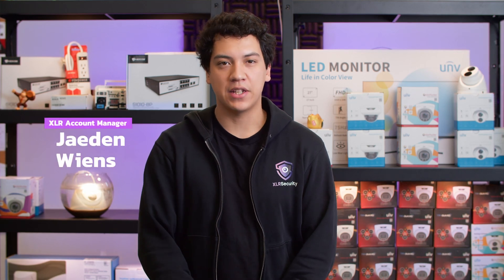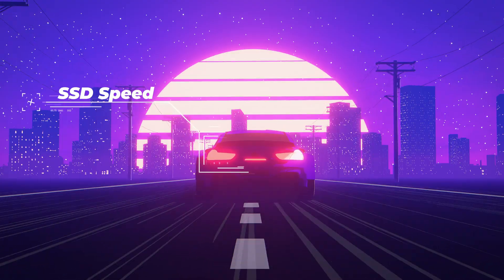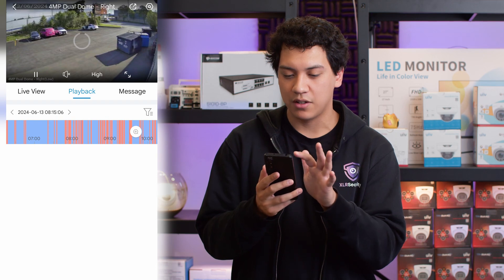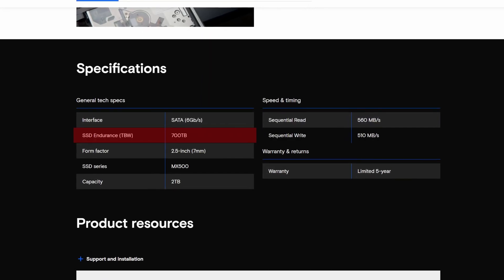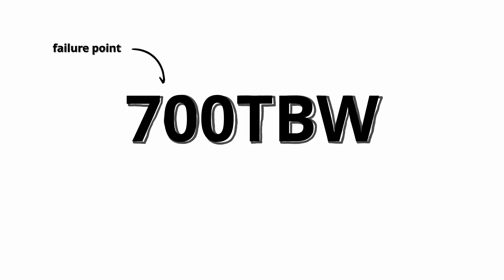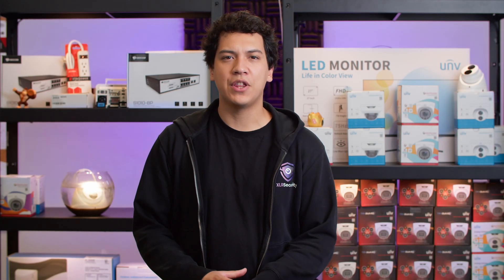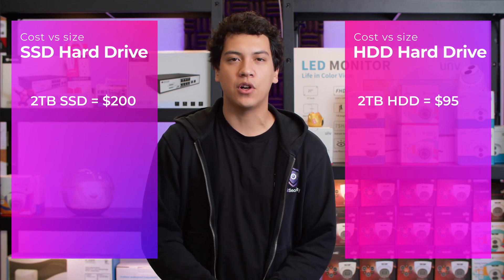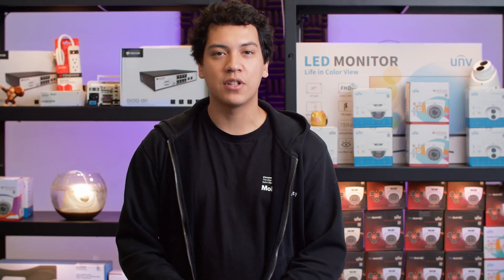Pros & cons of installing an SSD inside your NVR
We cover the pros and cons of installing an SSD or an HDD inside of your video recorder.

If you're looking to add storage to your video recorder, you have two options. You could go with a traditional hard drive, which is a spinning disk. Or you could choose an SSD, which has no moving parts and is generally a lot faster.

*Timestamps*
0:00 – Intro
1:12 – Is an SSD faster for video playback?
2:24 – Testing playback speed
3:22 – Reliability
6:11 – Noise
7:01 – Cost Comparison
8:34 – Final Thoughts